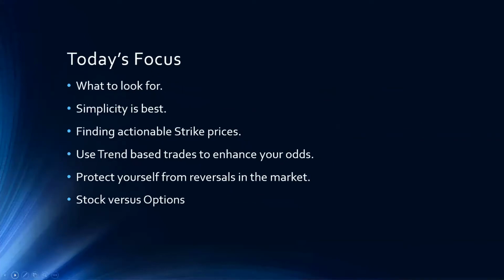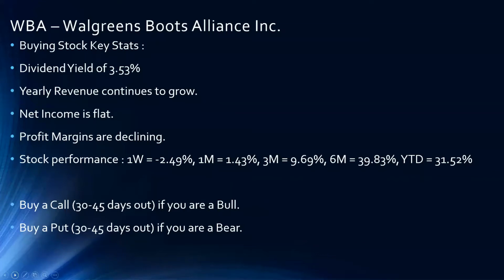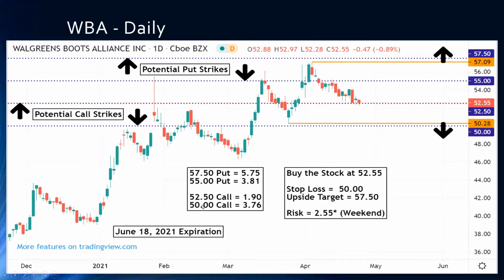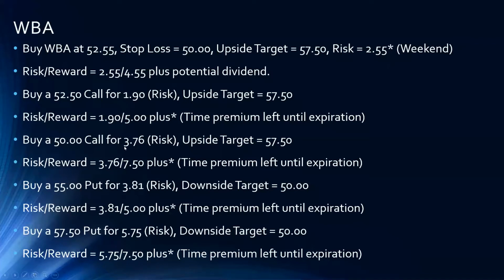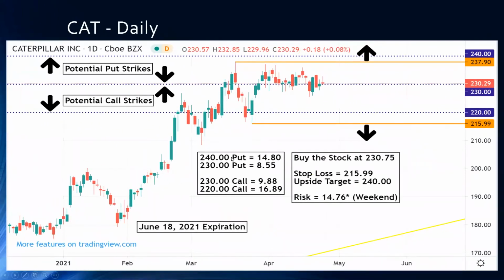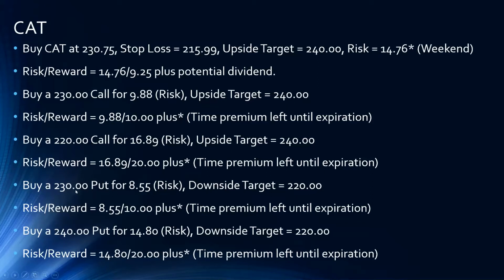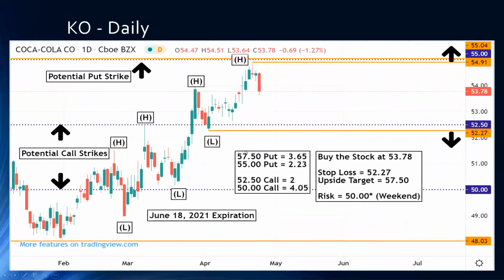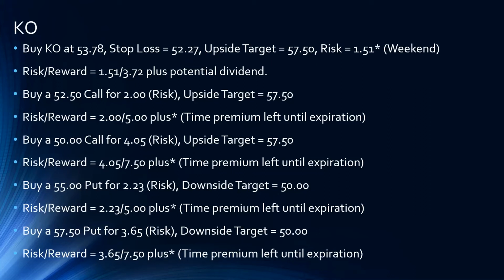How to Enter & Exit Basic Option Trades with eOption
Are you struggling with when is the right time to enter an option trade? Does exiting an option trade seem like a mystery to you? Well, it is time to clear the fog and we'll show you how.

In this video, you'll learn how to evaluate when and how to initiate an entry option trade or position. We'll discuss techniques whether you're bullish or bearish. And most importantly, you'll learn how and when to exit your option positions. Learn techniques from a professional trader with over 30 years of experience on how to enter and exit option positions with confidence.

for more Options Trading Resources, Videos, Live Webinars & More!

At eOption, You Can Have It All: Commission-Free stock trading, 10¢ per Option contract, powerful customizable trading platform, live expert professional support, mobile app, free strategy tools including OptionsPlay (a $500 value annually & free for all customers), free education and research, & low margin rates. Backed By 40+ years of stock & options trading experience. to get started today!

We also have free paper-trading, where you can test your trading strategies, risk-free, with $100,000 in virtual currency!

**SPECIAL PROMOTION** - For a limited time! If you open and fund a new eOption account with $2,000 or more, we'll give you FREE BUZZ Stock!